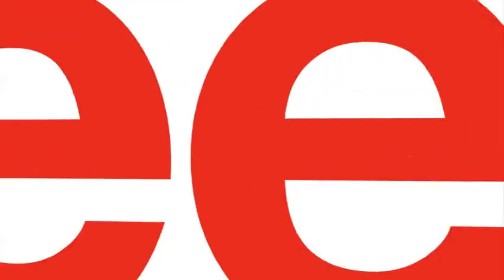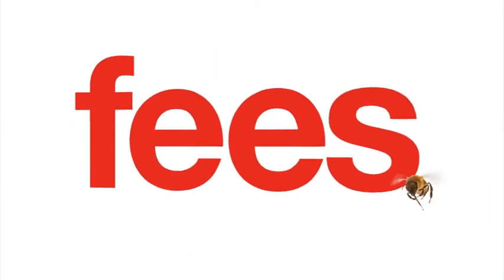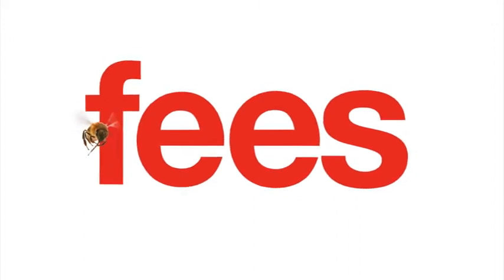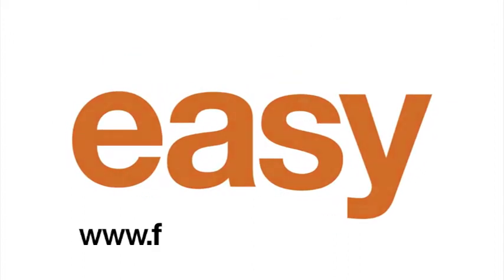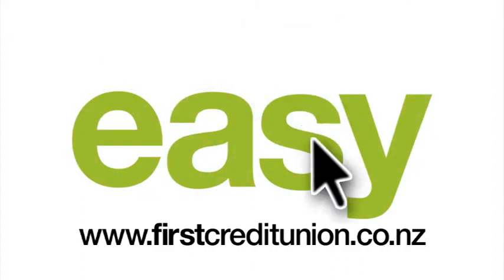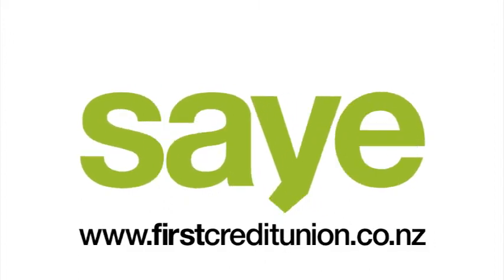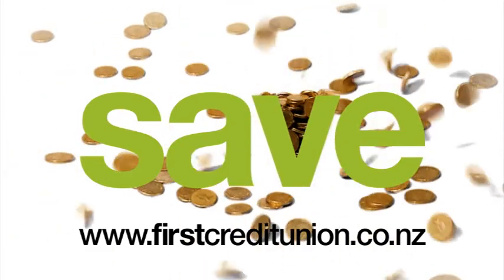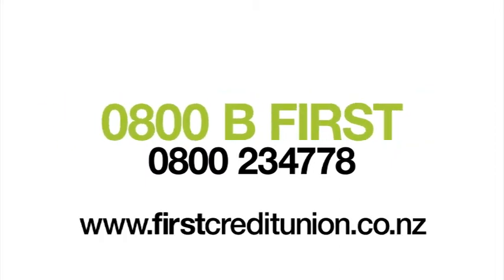First Credit Union TVC: Indiefilm Productions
Client: First Credit Union
Type: 30" TVC
Channels: TVNZ, TV3, PRIME
Production: Indiefilm Productions
Agency: Seal Creative

Sound Design: Jeremy Mayall
Original Score: Kieran Barry
Animator: Murdoch Daly